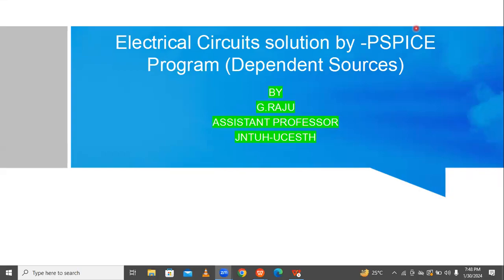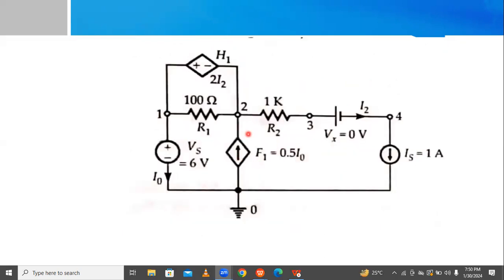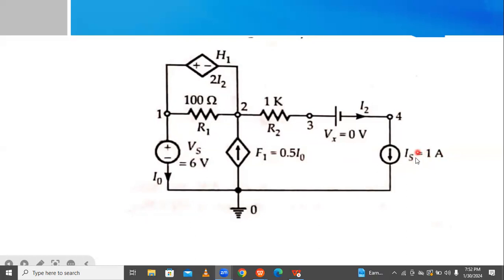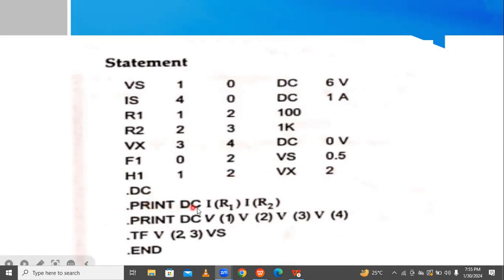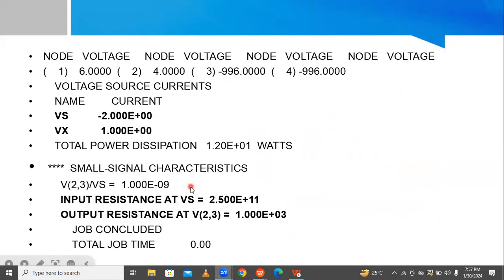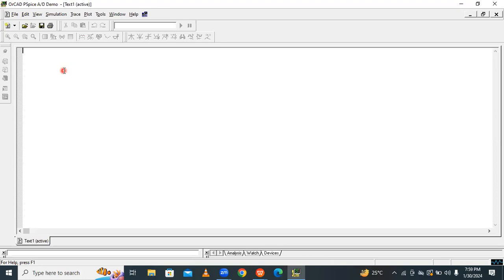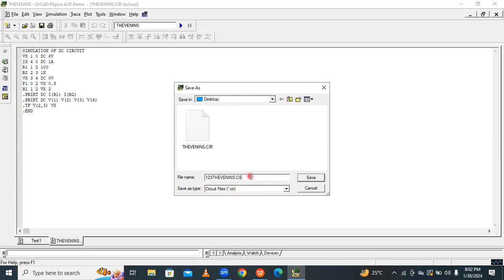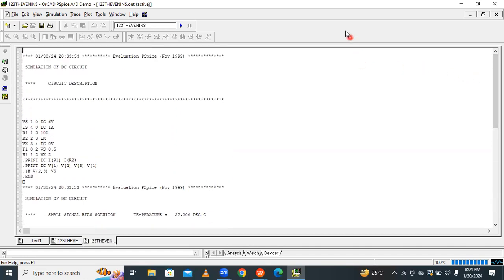H&F-Electrical Circuits solution by -PSPICE Program (Dependent Sources)